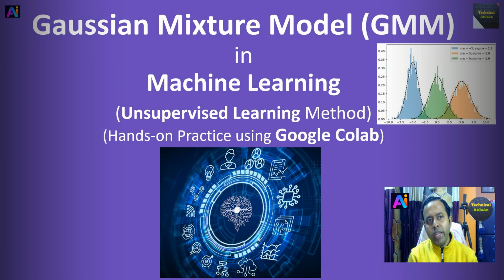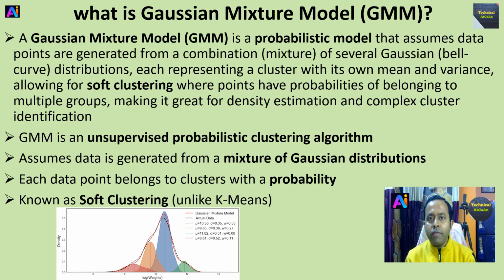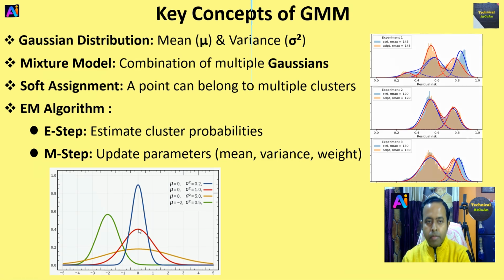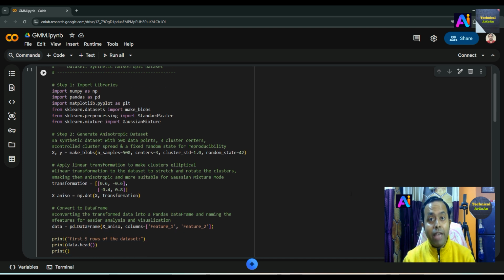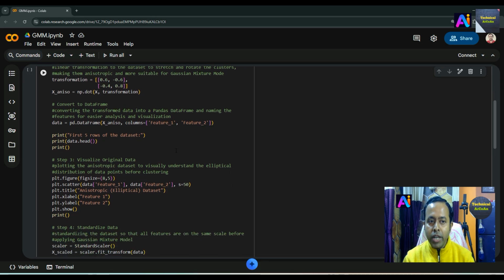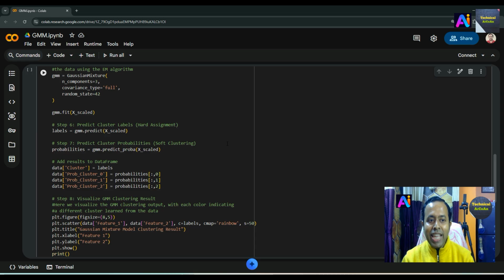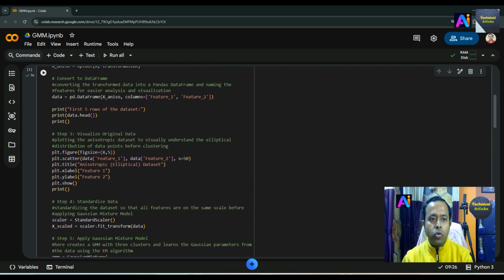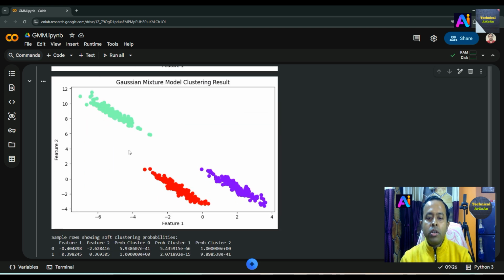Gaussian Mixture Model in Machine Learning (Part-16) | Soft Clustering with EM Algorithm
Gaussian Mixture Model in Machine Learning (Part-16) | Soft Clustering with EM Algorithm | Unsupervised ML in Python

In this video, we explain the Gaussian Mixture Model (GMM), a powerful unsupervised machine learning algorithm used for soft clustering.

Unlike K-Means, GMM assigns probabilities to each data point, allowing a point to belong to multiple clusters. We discuss the intuition behind Gaussian distributions, mean and variance
& how the Expectation Maximization (EM) algorithm works.

This video includes:
✔ What is Gaussian Mixture Model (GMM)
✔ Hard vs Soft Clustering
✔ Mean, Variance & Gaussian Distribution
✔ EM Algorithm (E-step & M-step)
✔ GMM implementation in Python using Google Colab
✔ Visualization using a synthetic anisotropic dataset